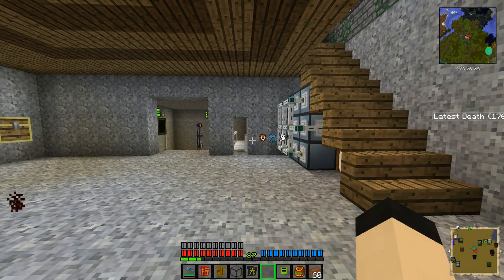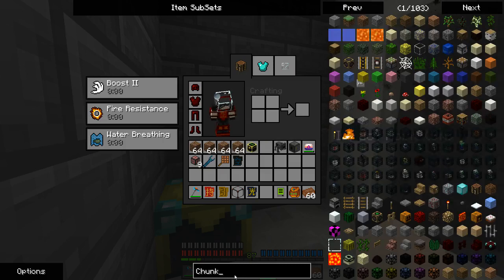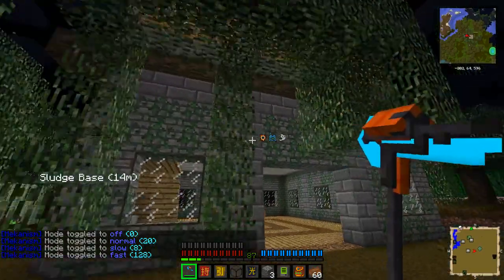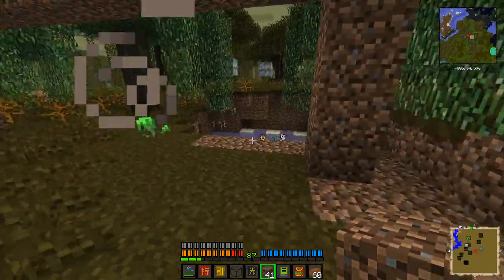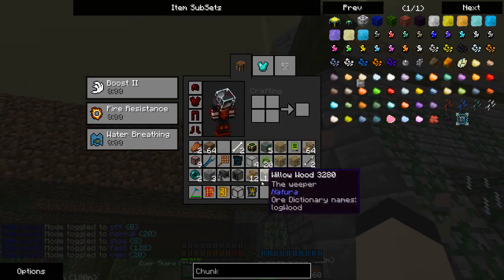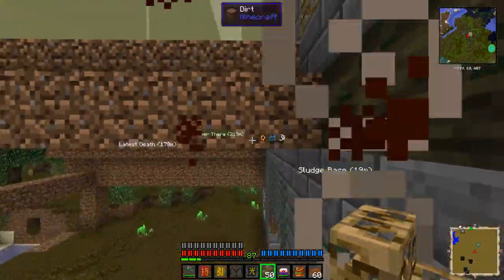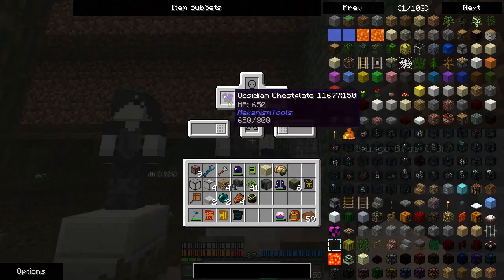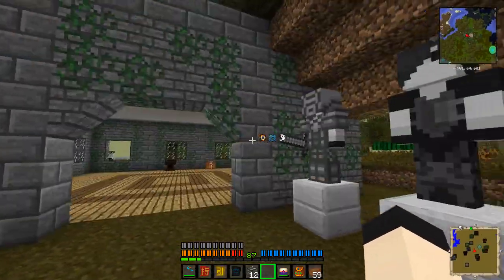Resonant Rise EP 30 - Trophy Room